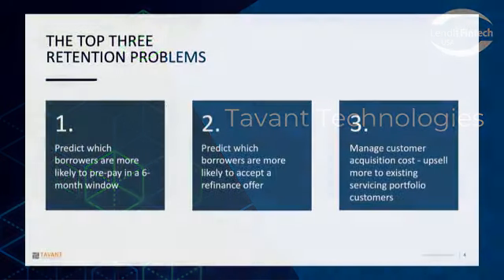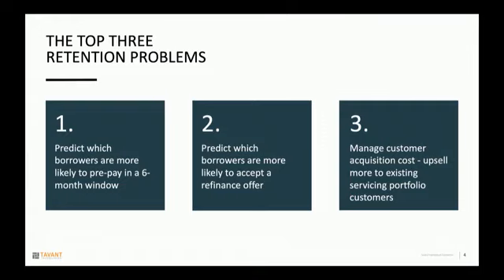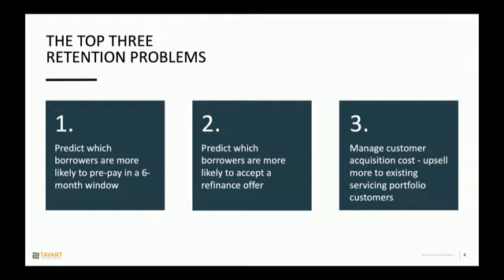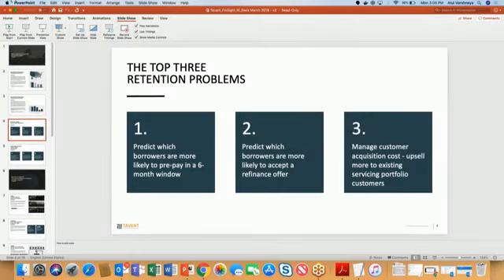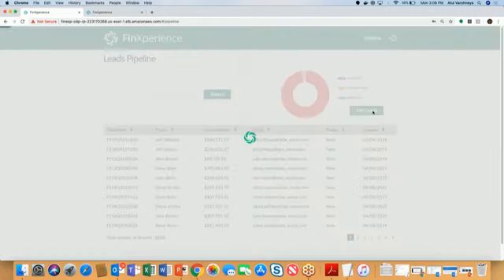Tavant VELOX Demo at LendItFintech USA - Digital Lending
Tavant VELOX Demo at LendItFintech USA by Abhinav Asthana and Atul Varshneya.